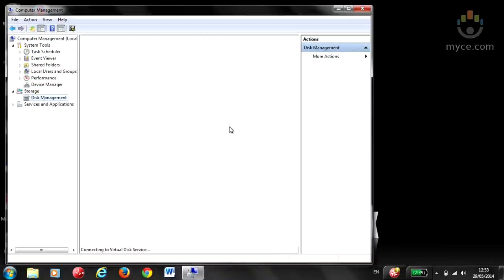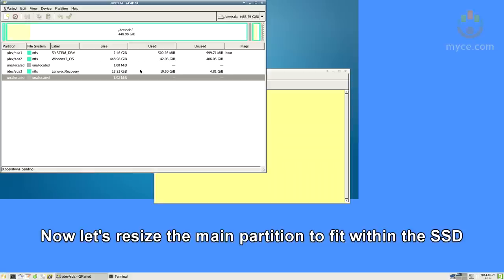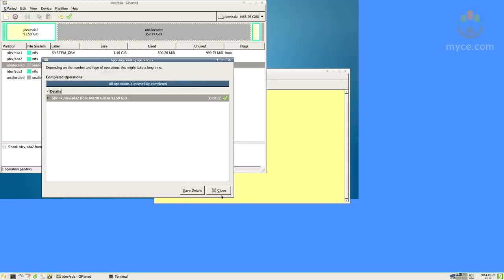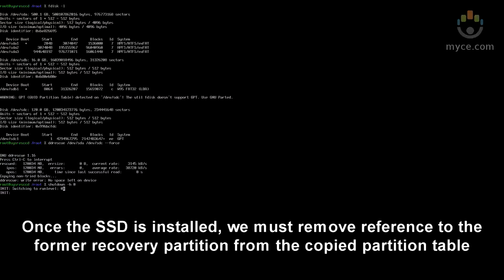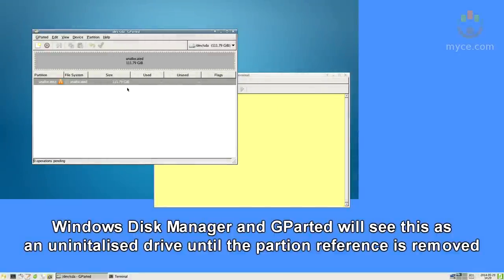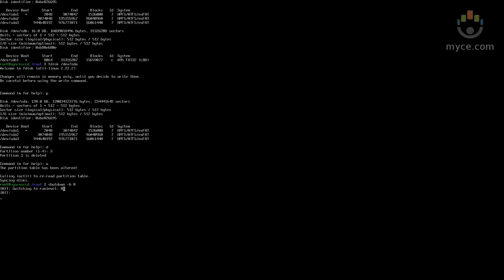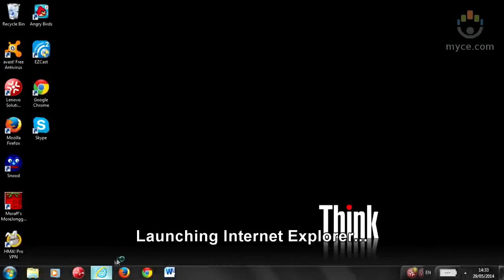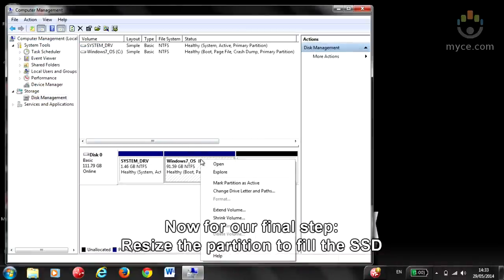How to clone a HDD to SSD using a live Linux CD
While there are many commercial products for cloning a hard disk including shrinking the OS partition, this video shows how to do that using a freely available Live Linux OS, which can be booted from CD or a USB stick.  Although I use System Rescue CD in this video, this process works with many Live Linux distributions, including Trinity Rescue Kit and Parted Magic.

As the partitions to copy must be resized or moved so they copy to within the SSD with a 1:1 clone, I also show how to keep the recovery partition (or other partition) on the original HDD that is outside the SSD's outer boundary.  Normally this would result in an unbootable SSD with a 1:1 clone due to the copied partition table having an entry pointing outside the drive's outer boundary. Note: I haven't tried this with a GUID GPT disk, I'd expect it to be a similar process, but involving gdisk instead of fdisk.

This video contains all the sequences throughout the clone process, including the first boot after the SSD is installed, the 'Found new hardware' process and what the performance is like straight away.  The only sequences that were shortened were the clone stage (took about an hour), a few mouse & keyboard operations in Linux and the chkdsk operation that Gparted triggers on the first boot.

Just about every thread on Myce gets a reply, so if you have any questions or need advice, please start a thread on Myce: